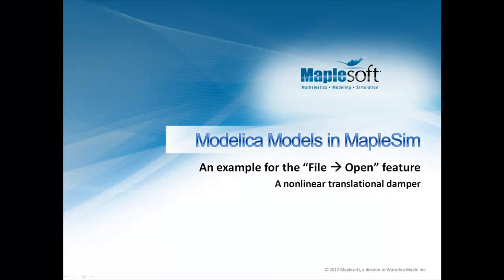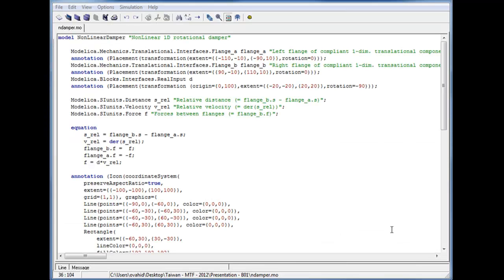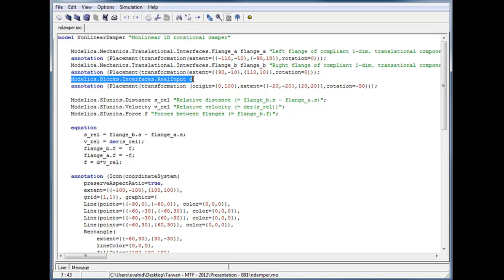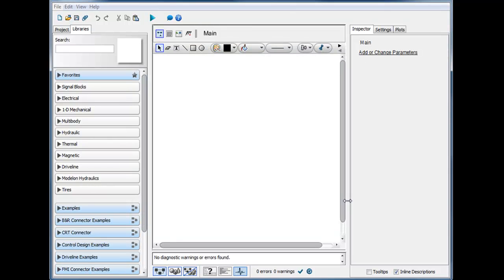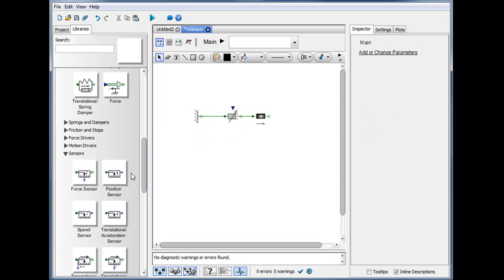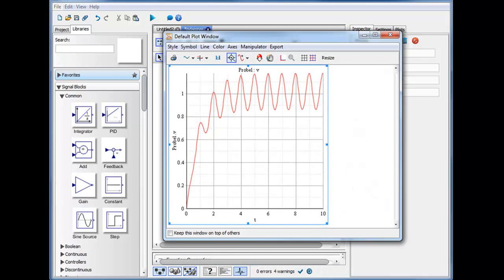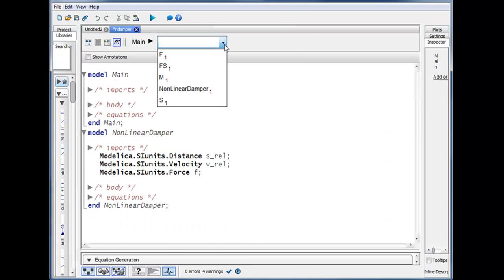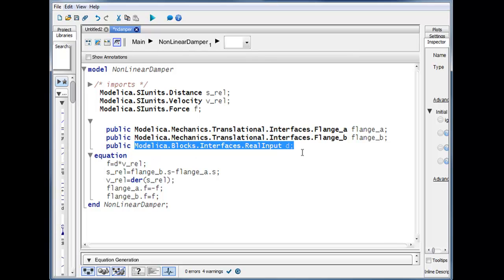MapleSim Tutorial: Modelica -- Opening .mo Files in MapleSim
See an example to open Modelica files in MapleSim, run a simulation, and view the Modelica code from within MapleSim.